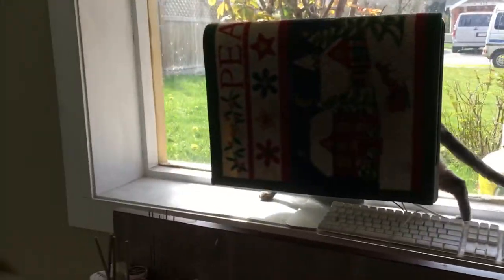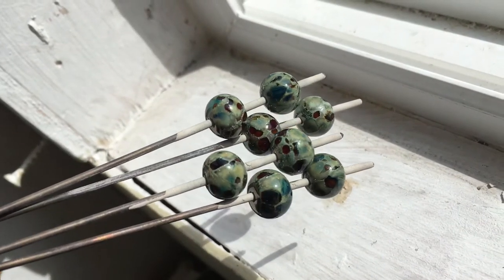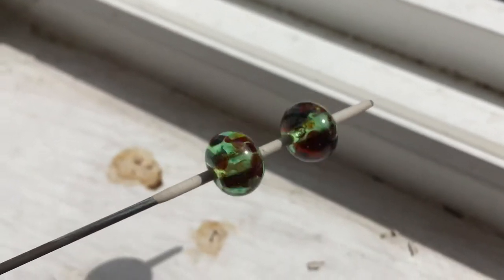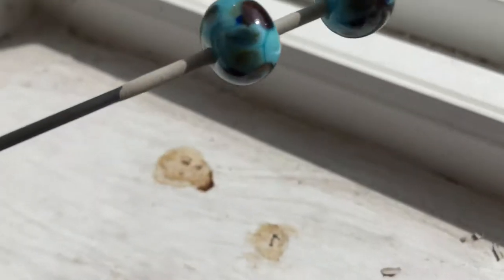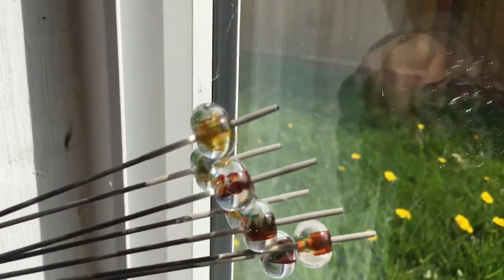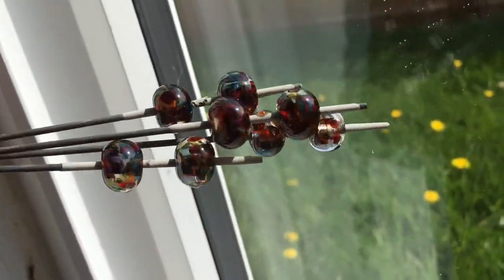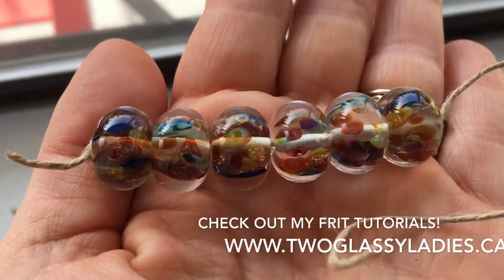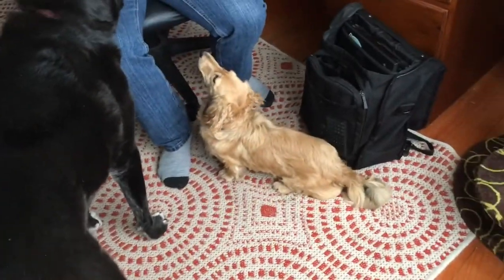Val Cox Jellyfish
Amy tests the Jellyfish frit blend and shared recipes and photos!